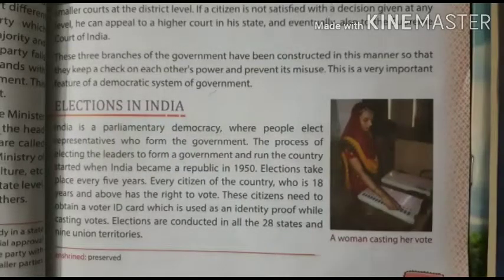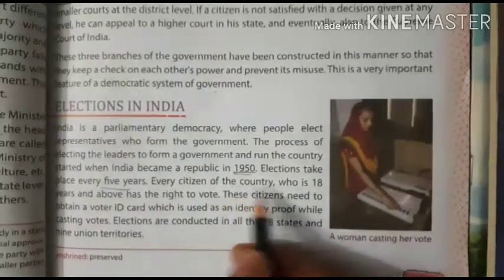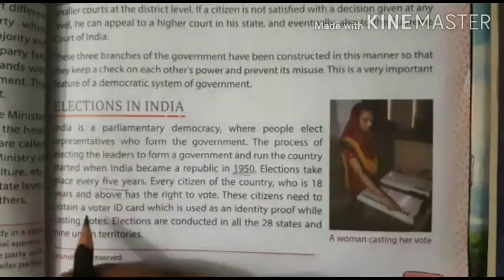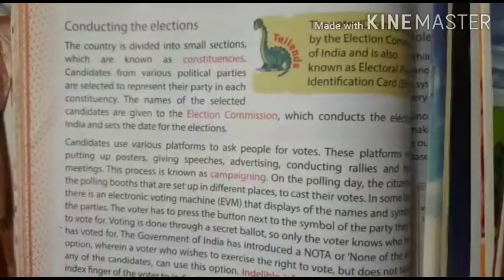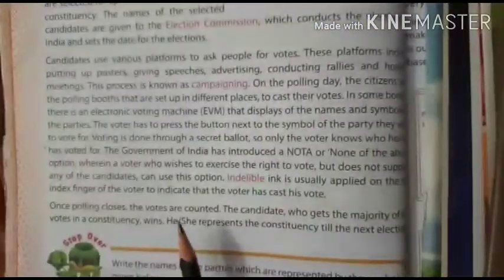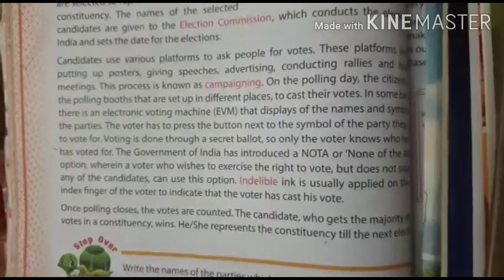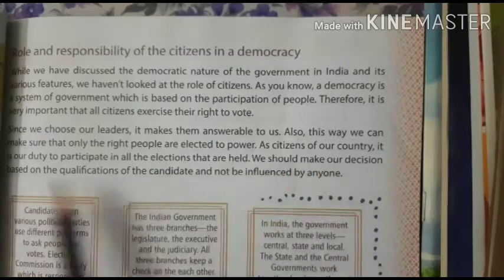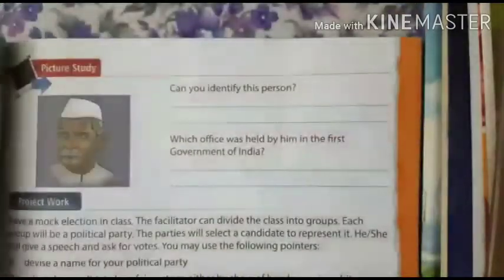Class 5 Social Studies Part-4 Democratic Government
Class 5 Social Studies Part-4